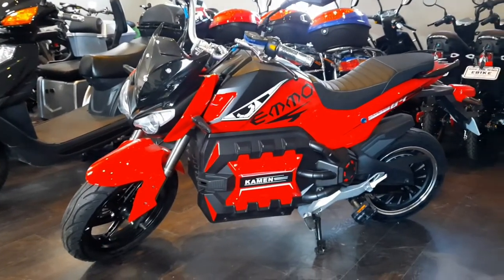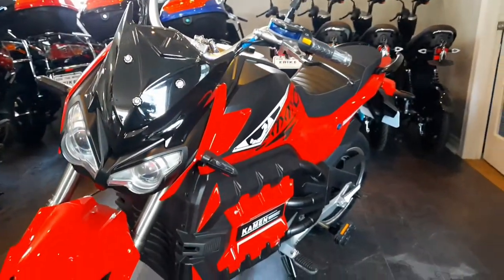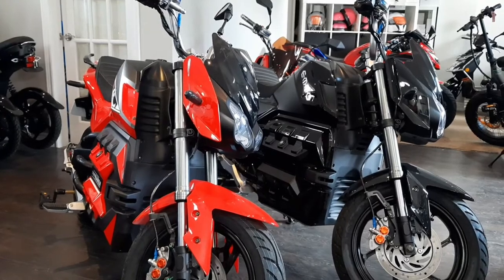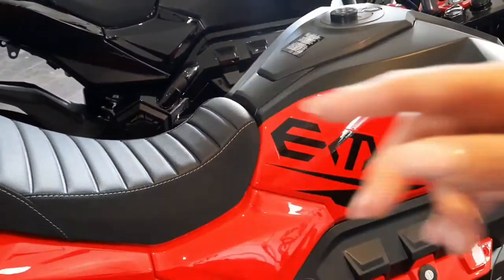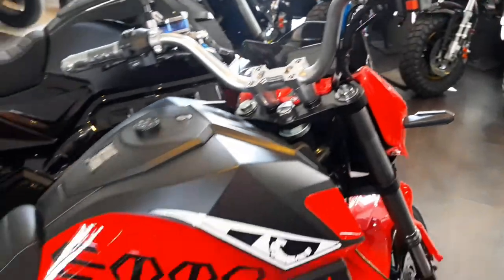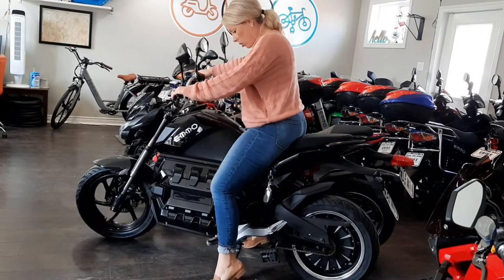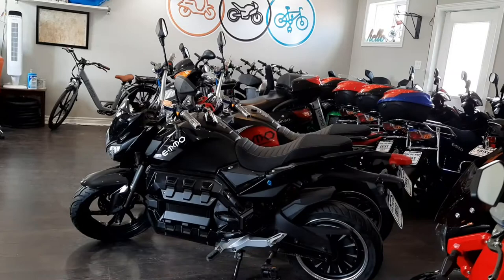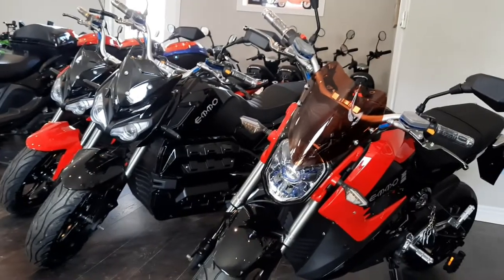2020 Emmo Kamen Electric Motorcycle Ebike and Emmo Knight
Well accented and super solid ride.  Gotta try it for yourself.
84v20ah sla $3099
84v30ah sla $3499
plus freight pdi and hst
red and black

I love the finish of Emmo e-bikes.  To me,  they are the highest quality available.

Hard choice between Kamen and Knight.  Just gotta test them for yourself.

Battery 84V/20Ah Gel Lead Acid
Charger Output: DC 102.5V~2.5-2.8A (84V20Ah SLA)
Charging Time 5~10 Hours
Color Black; Red/Black; Silver/Black
Dimension (LxWxH, in crate.) 198 x 58 x 99
Extra Storage Space Saddle boxes (rack required); Tail Box (rack required). Additional costs apply.
Front Brake Hydraulic Disc Brake
Rear Brake Hydraulic Disc Brake
Lights & Signals LED Projector Headlight, LED Turning Signals, LED Brake Light and Tail Light.
Load Capacity 290 kg / 640 lb
Security System Remote Alarm / Remote Starter/ Key Ignition Lock / Steering Lock / Motor Lock
Meter & Indicator LCD HD Display with Backlight - Speedometer, Odometer, Battery Strength Indicator, Light Indicator.
Motor 14-inch EMMO GTS Super Torque Motor
Net Weight 120 kg
Storage Front Glove Box
Tire 120/70-14 Tubeless Tire
Travel Range 45-55 km (84V20Ah SLA)

*Please note that pricing changes often, so refer to our website for updated*

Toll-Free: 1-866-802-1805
19103 Highway 48, Mount Albert, ON